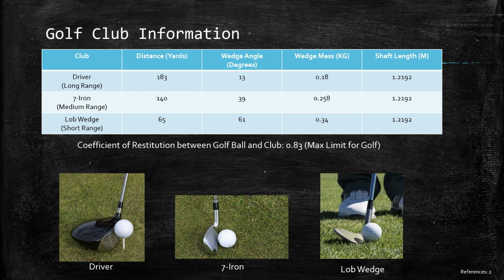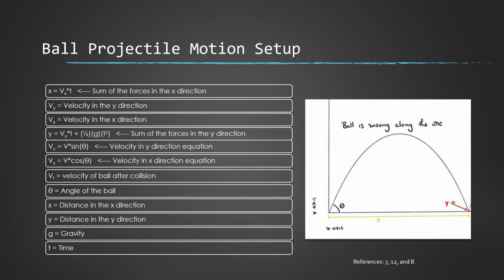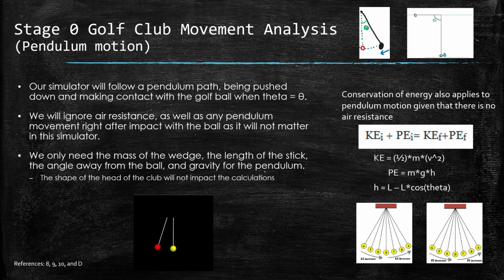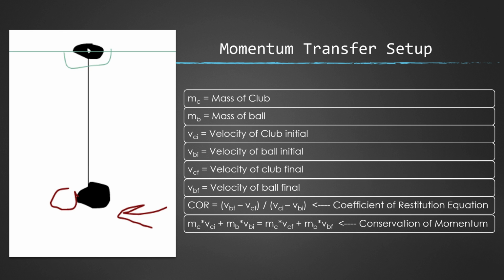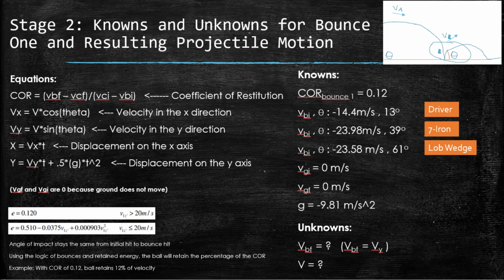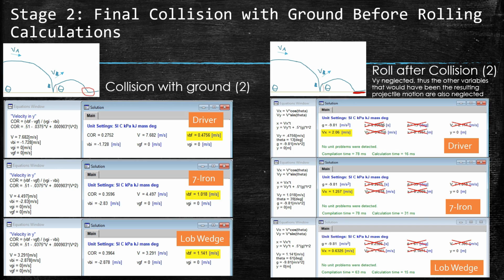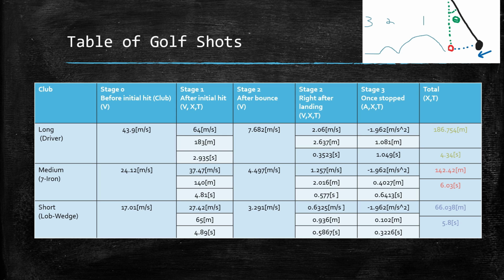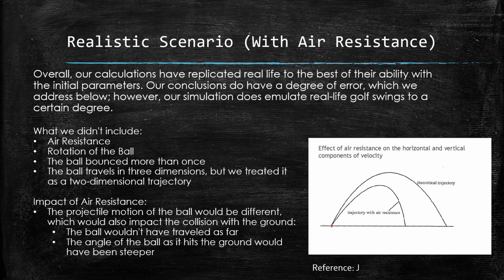Golf Ball Simulator Project - Dynamics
Final presentation of the Golf Ball Simulator Project